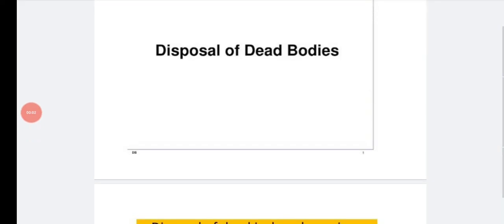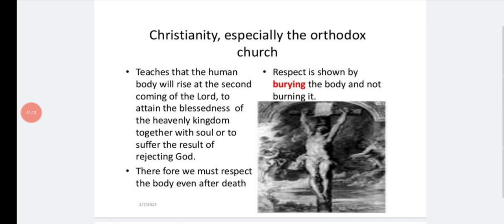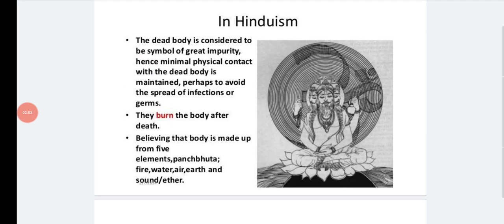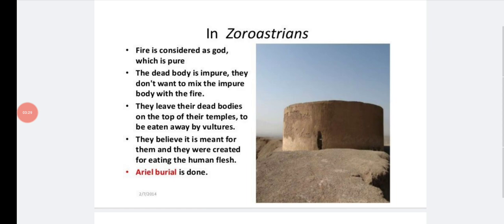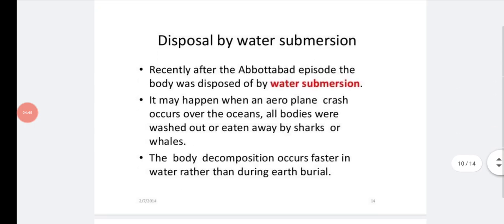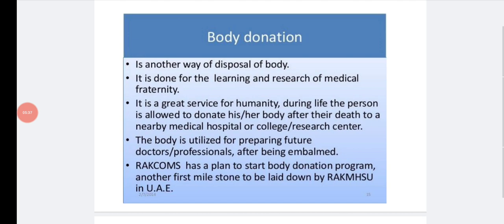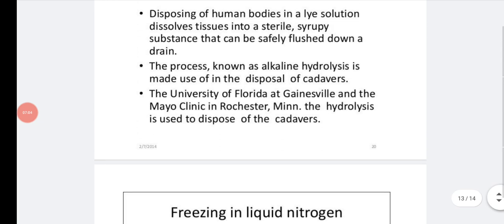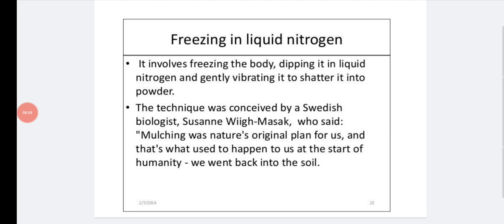Disposal of dead bodies | determinants of health | community health nursing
In this video we deal about different methods used in the disposal of dead bodies from the chapter determinants of health